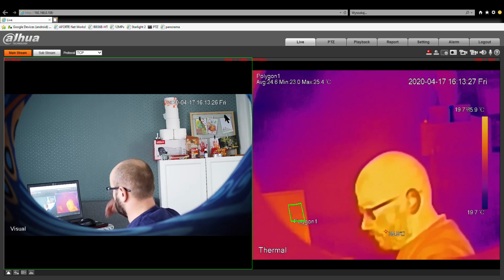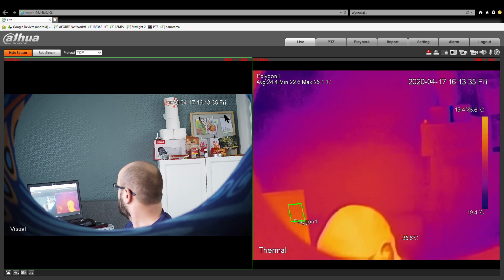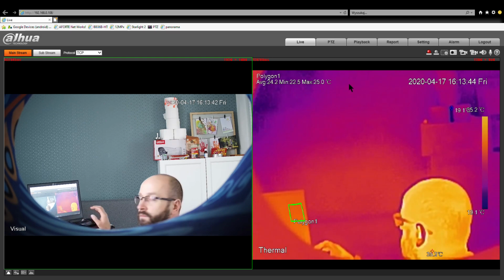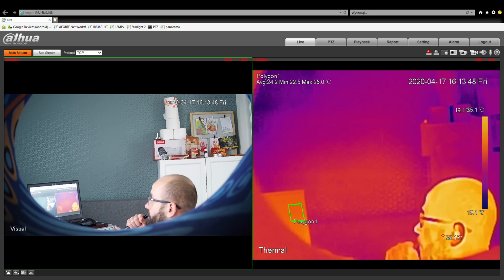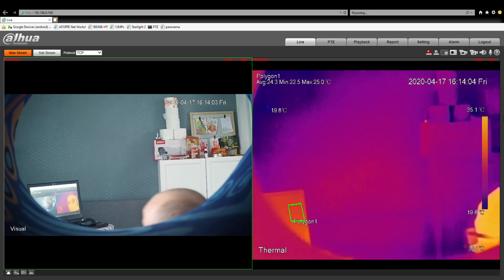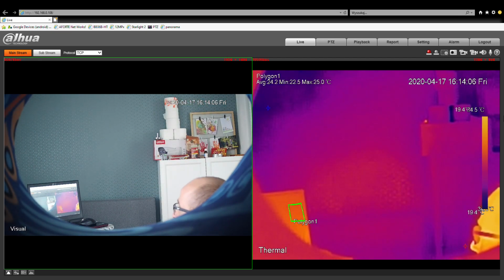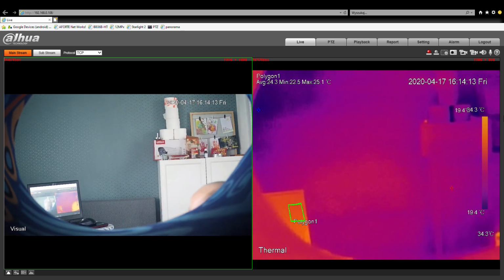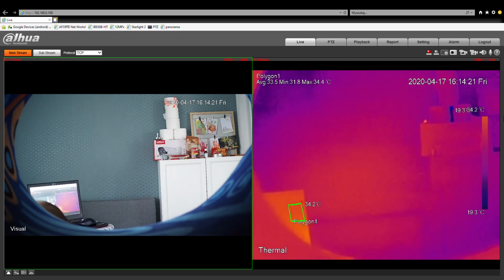Transparency in thermal cameras - smoke vs fog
Different materials can be transparent in thermal vision vs normal light. For example fog and smoke.